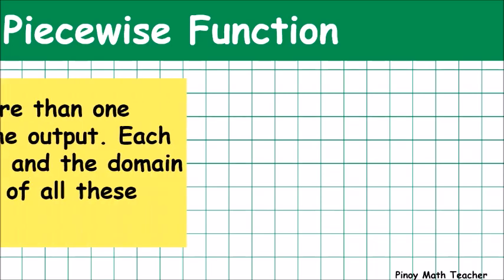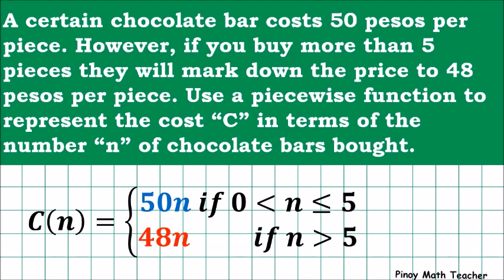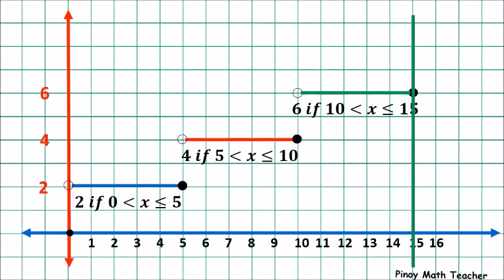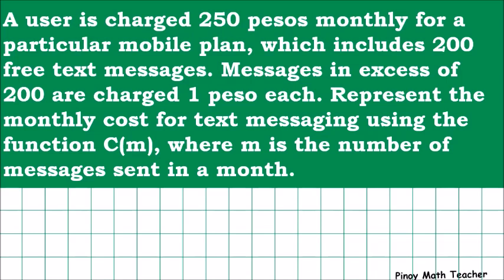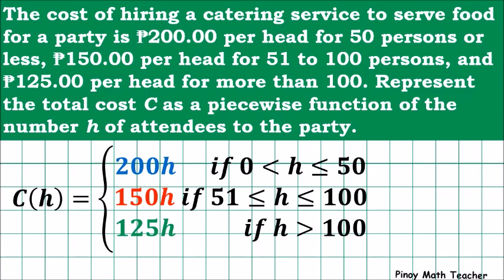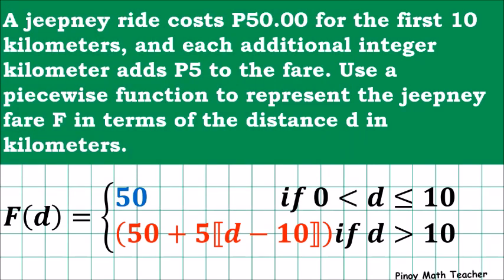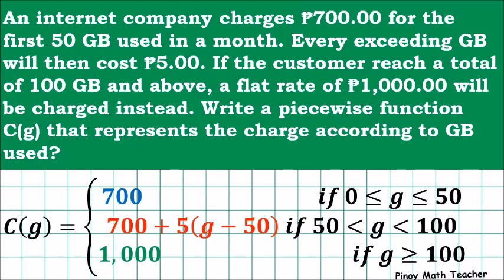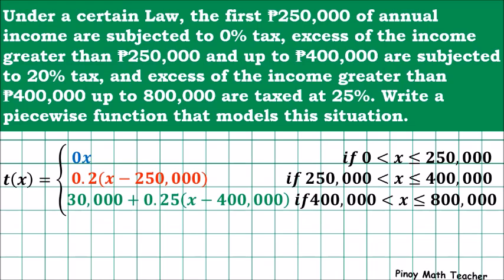Piecewise Functions| General Mathematics Q1 M1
Bisitahin ang link na ito para sa Part 1. 😊